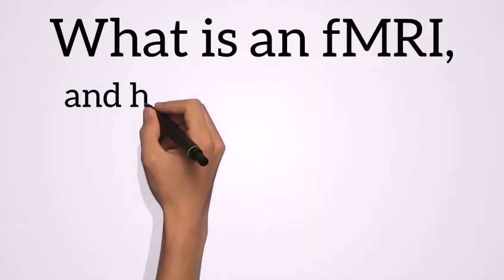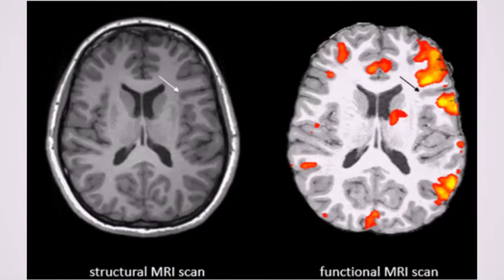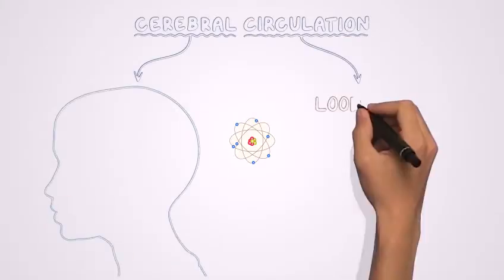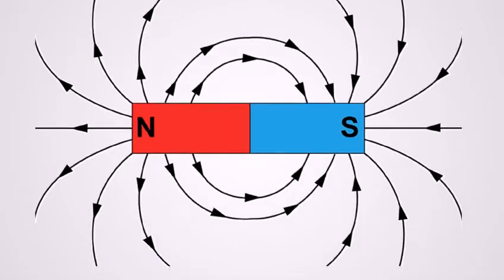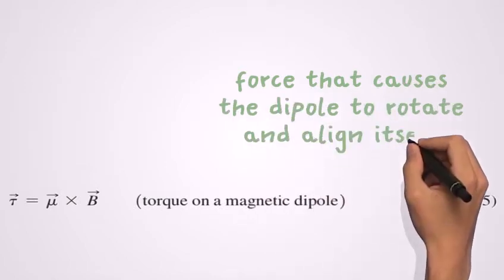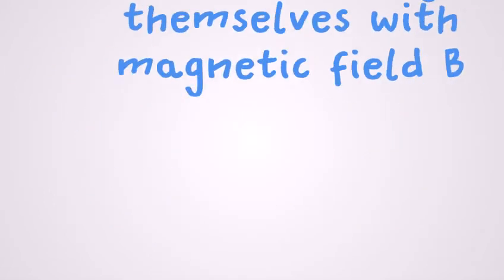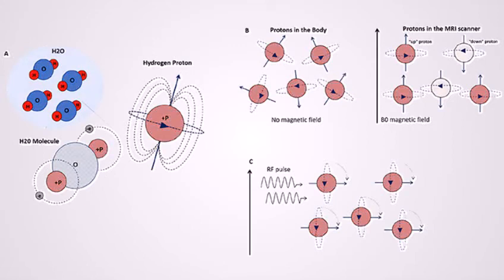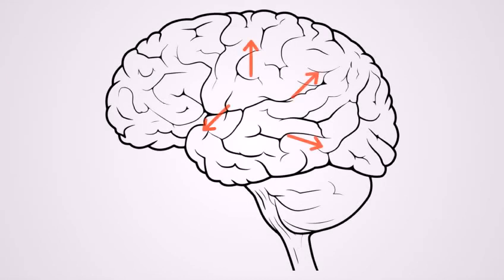fMRI video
PHY 317L Video Project